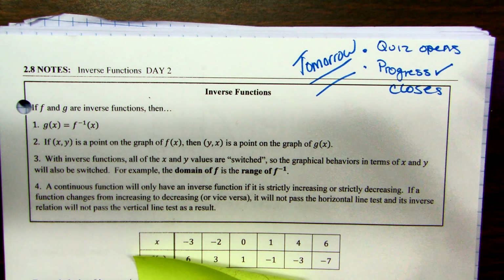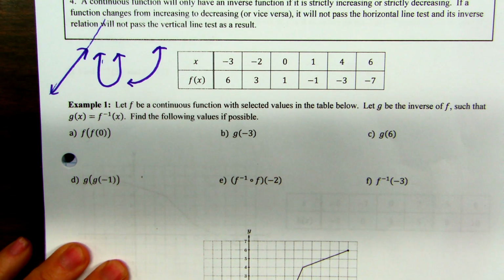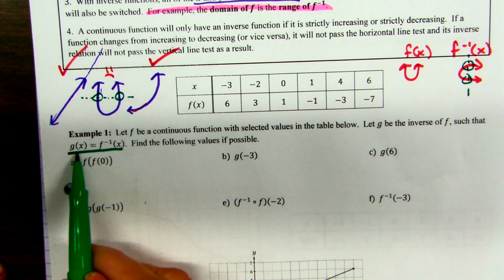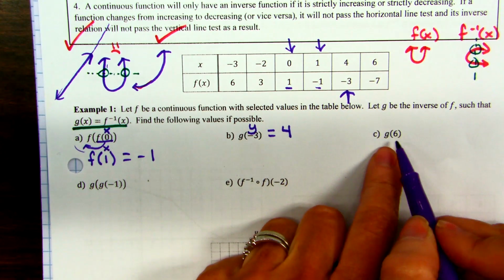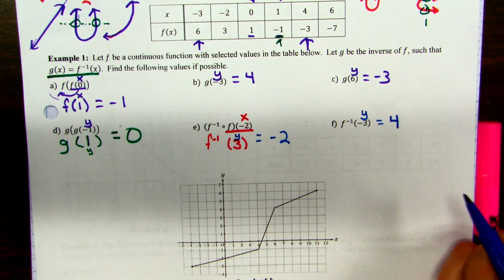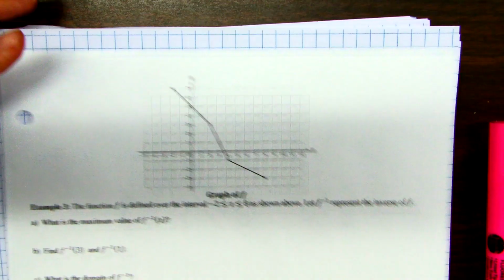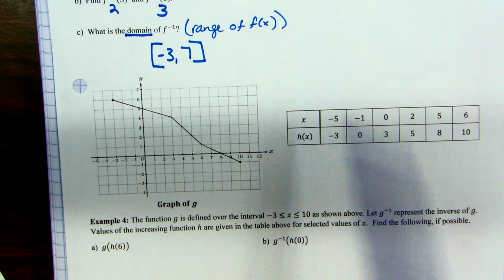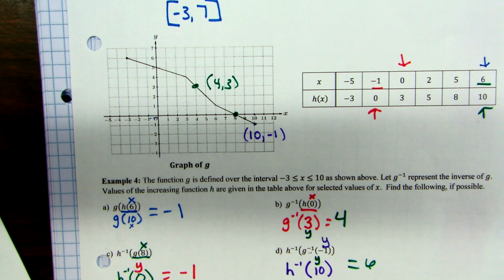2 8 DAY 2